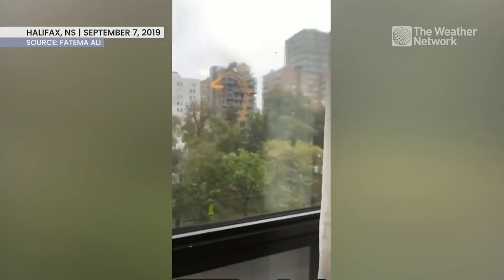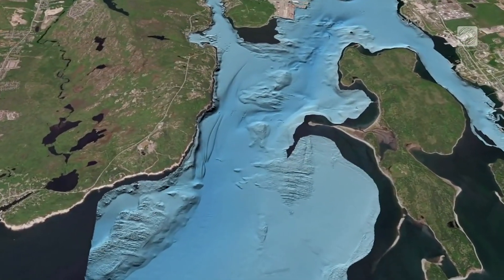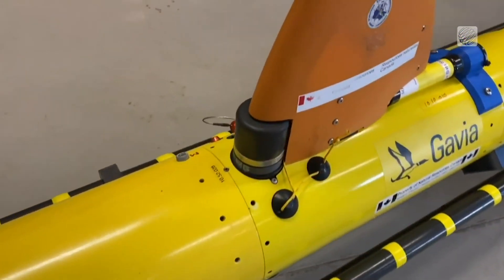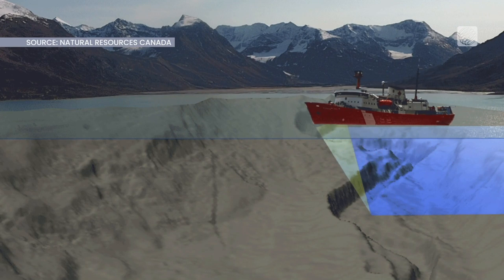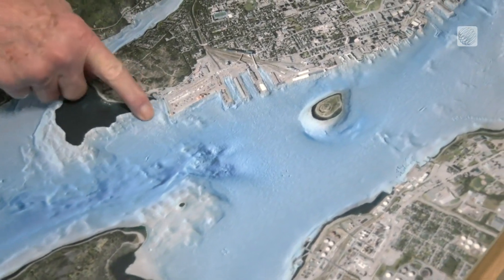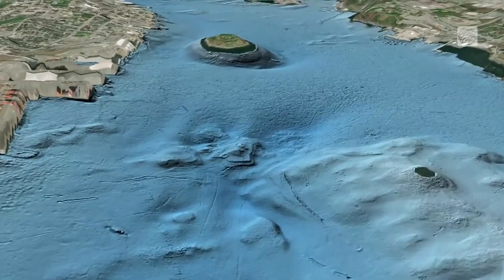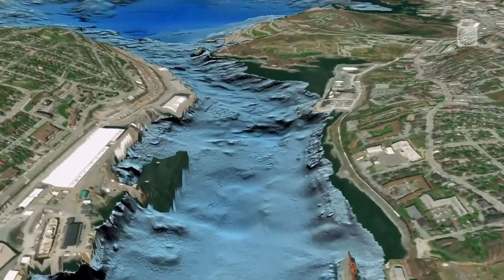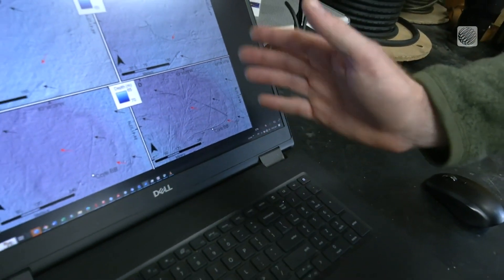New Seafloor Maps Show Storm Impacts in Halifax Harbour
Technological advances have given scientists a window into how everything from storms to ship anchors affect the ocean floor in Halifax Harbour. Nathan Coleman reports on some of their findings.